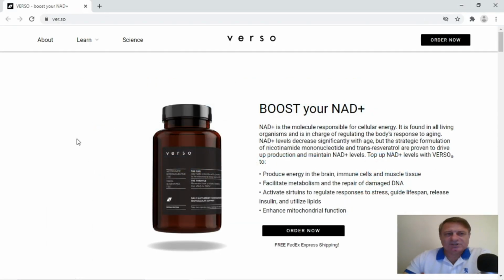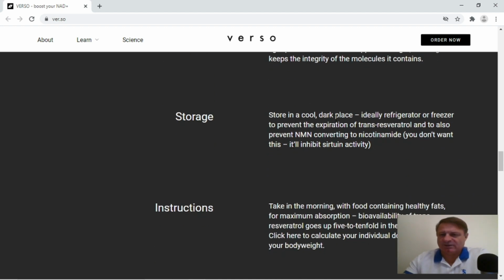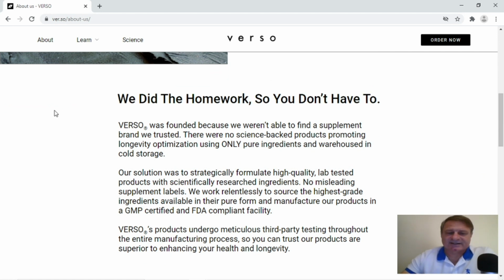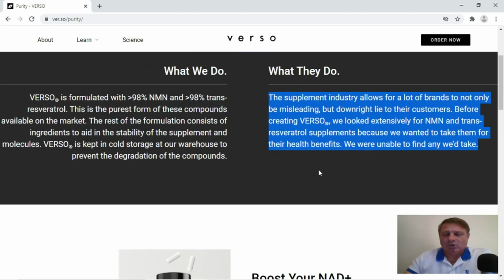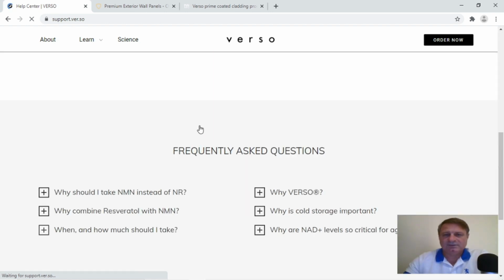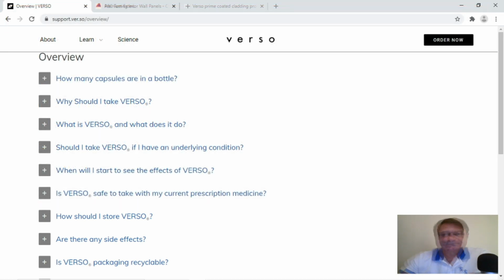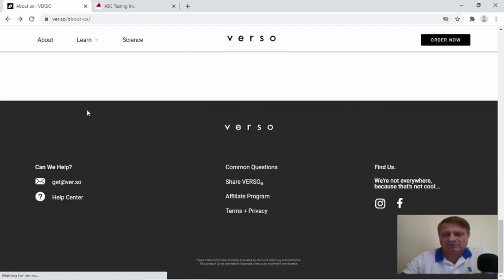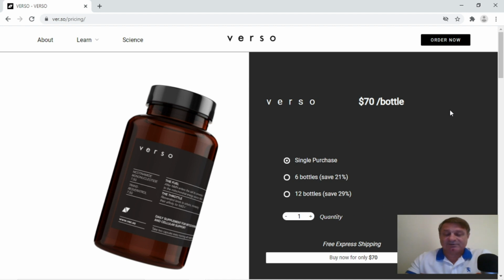Is this NMN Supplier also a Builder or a Time Traveler?⏳ (VERSO)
A message from Mr JP, prompted this particular review, let’s take a look at this NMN Company and what they are selling. I hope you enjoy my content and find it interesting or informative, hopefully both, if so, please consider supporting the channel by signing up to the one you prefer:

NMN or Nicotinamide Mononucleotide is the pre-cursor to NAD+ (Nicotinamide Adenine Dinucleotide), NAD is found in nearly all our living cells. NAD is essential for sustaining life, David Sinclair (a professor at Harvard Medical School) once said if we suddenly didn’t have NAD we would be dead within eight seconds.’ Unfortunately, as we age our NAD levels drastically decline, clinical studies have shown that by age of 50 a typical person could have half the NAD+ they did in their youth and by the age of 80 our NAD+ (Nicotinamide Adenine Dinucleotide) levels drop to around 1% to 10% of those enjoyed in our youth. NAD is biologically unstable, which makes it unsuitable for oral supplementation. Fortunately, it is easy to restore our cellular NAD levels using NMN (Nicotinamide Mononucleotide) or NR (Nicotinamide Riboside), which convert to NAD when it is in the cell. These NAD boosting supplements can be purchased from reputable companies such as Do Not Age, Alive by Science and Pro-health Longevity. A fascinating aspect of NAD+ is its dual role in protecting against factors that age us. This includes mitigating chemical stress, inflammation, DNA damage and failing mitochondria; all conditions associated with aging. In other words, while a decline in NAD+ levels may negatively influence lifespan and Healthspan (health-span), so restoring NAD+ is increasingly being viewed as a scientific way to promote longevity and a way to combat the diseases of aging too. A rigorous scientific review of NAD+ reveals that its longevity benefits arise from eight different, but interrelated, functions. In 2013 a scientific study; 2-year old mice were tested for muscle wastage, insulin resistance and inflammation, all are, on humans used as indicators of the aging process, they were then given NMN (Nicotinamide Mononucleotide) for 1 week. In all cases, after only 1 week the 2-year old mice were reflecting the expected findings of 6-month old mice in the areas of muscle wastage, insulin resistance and inflammation. In human terms that would be comparable to a 75-year old having the results you would expect from a 25-year old. In a later methodical study, in 2018, again on mice, Dr. David Sinclair’s team at the Harvard Medical School found that the aging of blood vessels had been reversed.  The science showed that mice that were given NMN (Nicotinamide Mononucleotide) had restored blood vessel growth and had increased muscle endurance by up to 80%. Supplementation with NMN (Nicotinamide Mononucleotide) and NR (Nicotinamide Riboside) has been shown to slow cellular aging in mice and improve many metabolic defects common to degenerative processes, including muscle wastage, insulin resistance and inflammation. Nicotinamide mononucleotide ("NMN", "NAMN", and "β-NMN") is a nucleotide derived from ribose and nicotinamide. Like nicotinamide riboside, NMN is a derivative of niacin and humans have enzymes that can use NMN to generate nicotinamide adenine dinucleotide (NADH). In mice, NMN enters cells via the small intestines within 10 minutes converting to NAD+ through the Slc12a8 NMN transporter. Because NADH is a cofactor for processes inside mitochondria, for sirtuins, and for PARP, NMN has been studied in animal models as a potential neuroprotective and anti-aging agent. Doses of up to 500 mg was shown safe in men in a recent scientific human study at the Keio University School of Medicine, Japan.